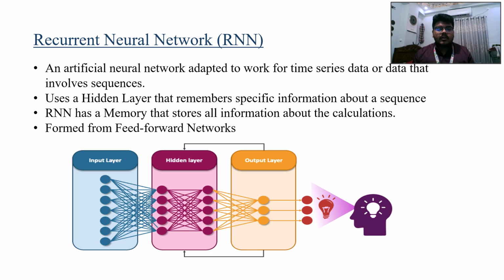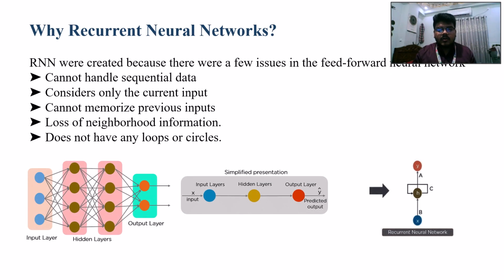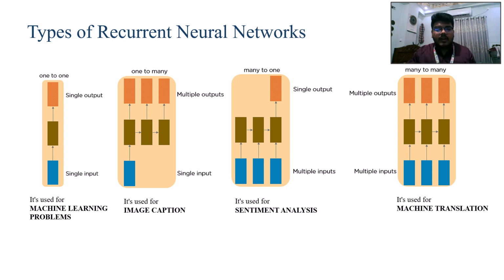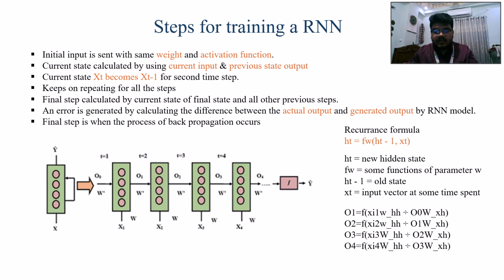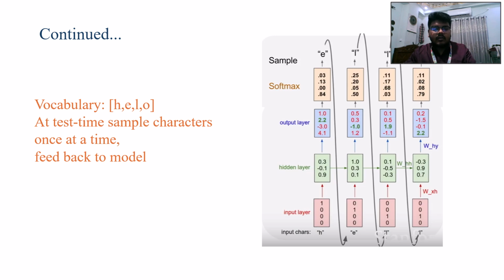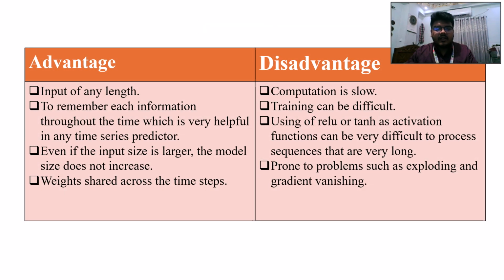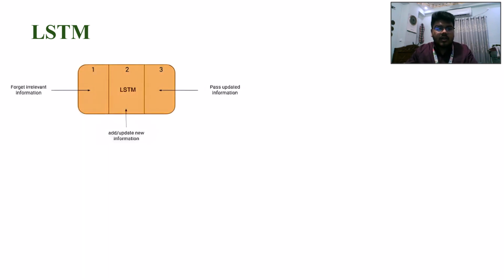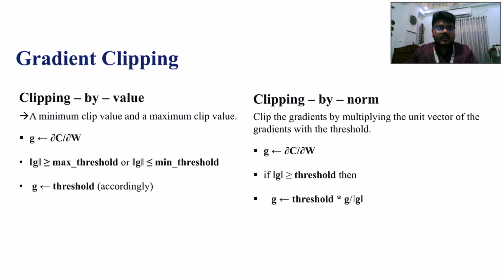RNN (Recurrent Neural Network)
Explanation the architecture of RNN with example.